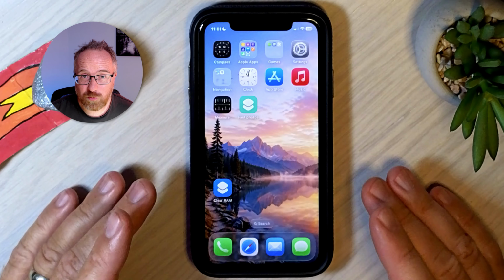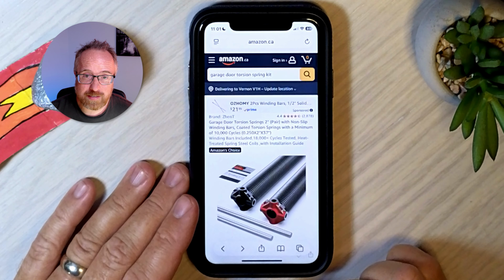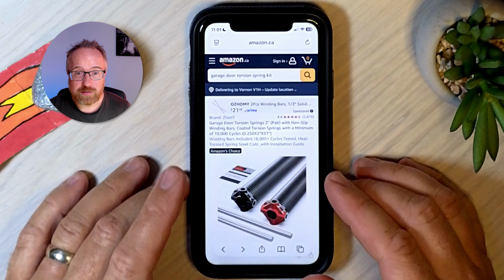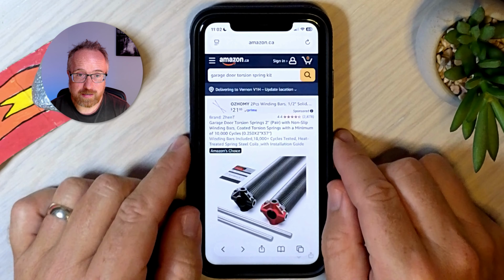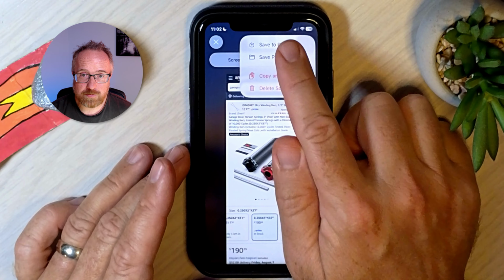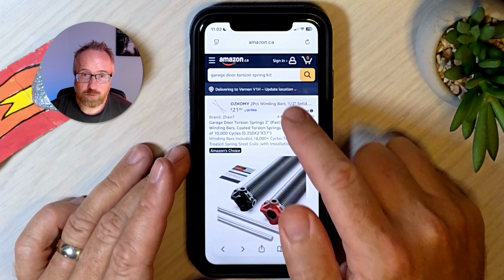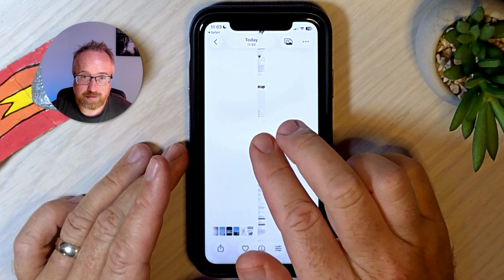How to Take a Scrolling Screenshot on iPhone iOS 26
Learn how to take a scrolling screenshot on iPhone iOS 26. You should also Scam-Proof your iPhone in under 5 minutes with my FREE and SIMPLE 4-point checklist. Protect yourself now, it's FREE

This tutorial demonstrates the built-in method for capturing a full page screenshot on your iOS device. Whether you need to save a long article, a recipe, or a specific webpage layout, this feature allows you to snap the entire content without needing third-party apps. It is a practical solution for anyone looking to organize information more efficiently.

After you capture full webpage content, you can easily crop, edit, or save the file directly to your photos. Mastering these iPhone screenshot tips makes managing your digital documents much simpler. By using the standard tools provided in iOS, you can maintain high image quality while documenting long-form content.

Timestamps

00:00 Take scrolling screenshot on iPhone
00:16 Take standard screenshot
00:33 Select full page option
00:57 View screenshot in Photos app
01:24 Scam proof your phone
01:46 Stop iPhone tracking settings